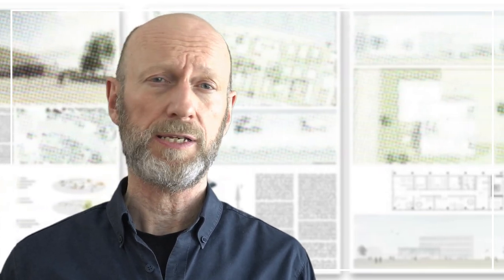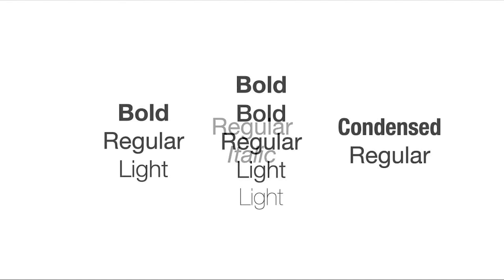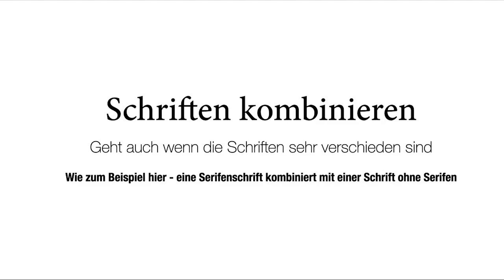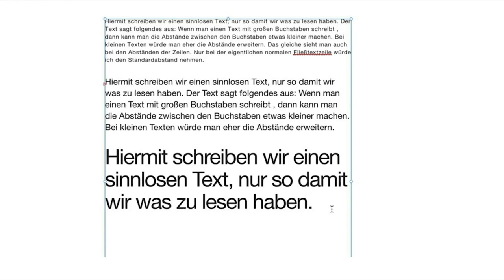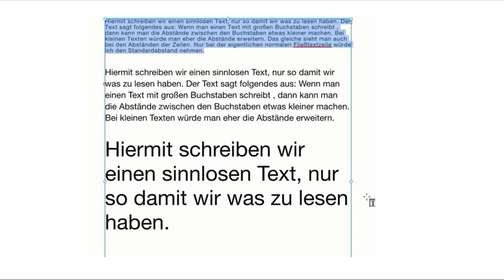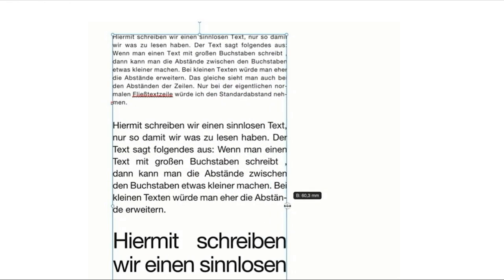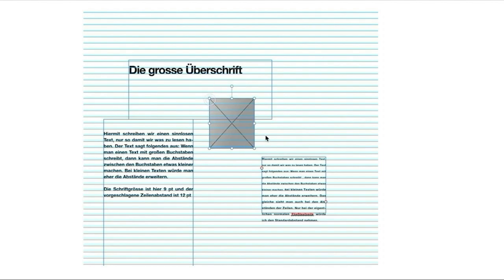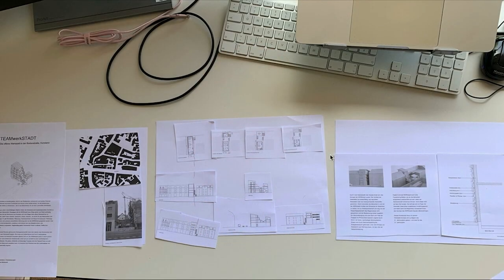Typography & Layout: Lecture | iMooX.at